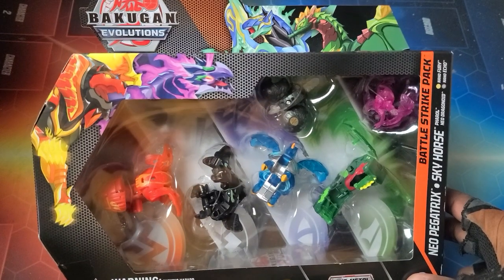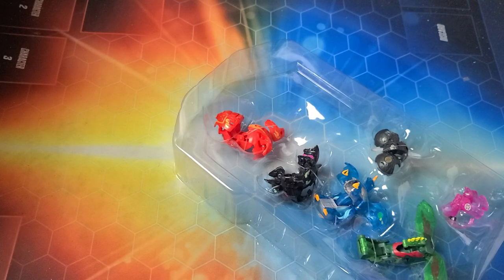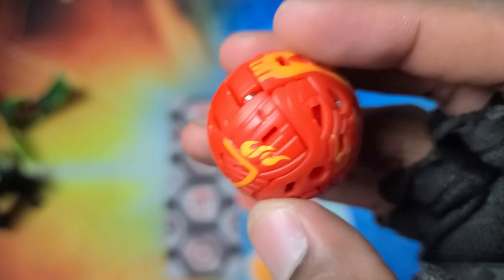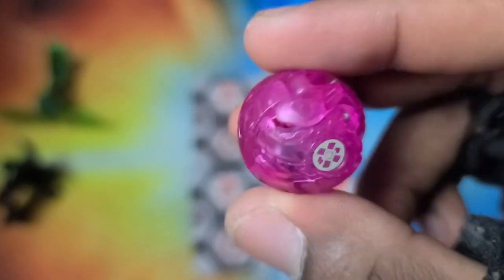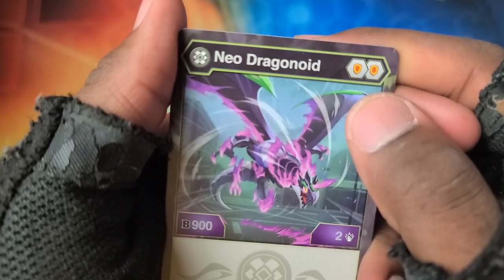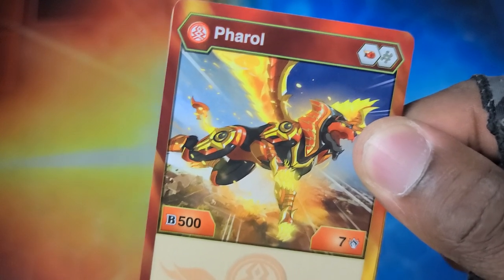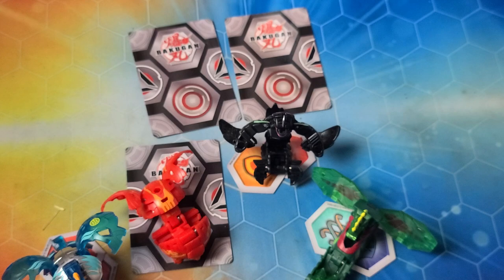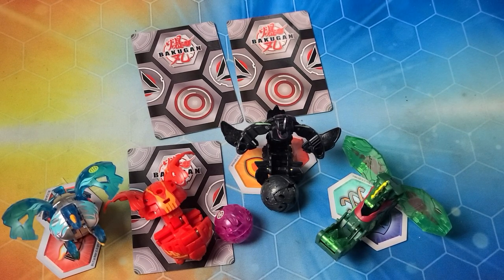NEW BAKUGAN EVOLUTIONS AQUOS PLATINUM NEO PEGATRIX VENTUS SKY HORSE BATTLE STRIKE PACK UNBOXING!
Time to review the epic bakugan evolutions aquos platinum neo pegatrix ventus sky horse battle strike pack!